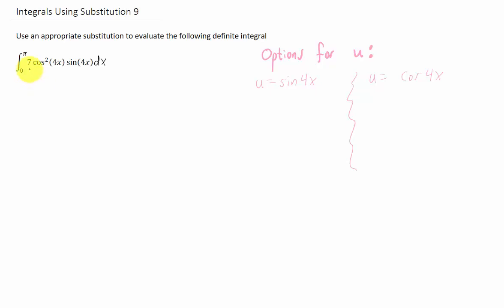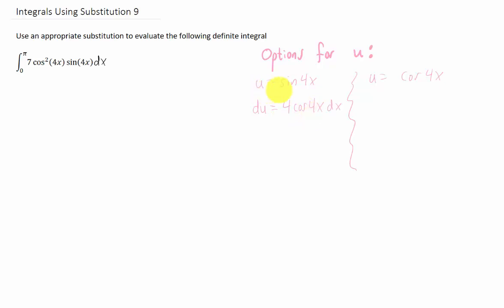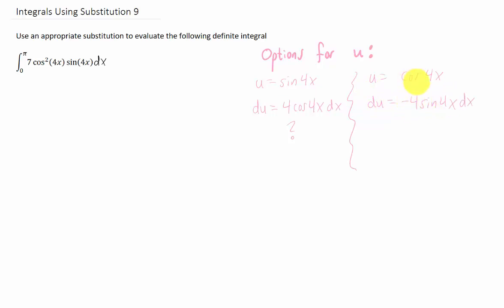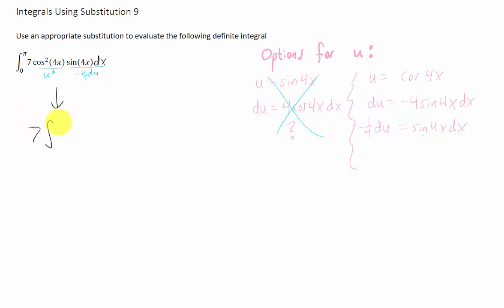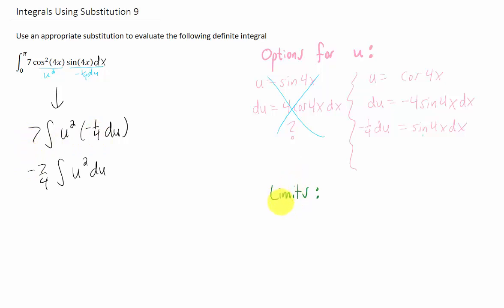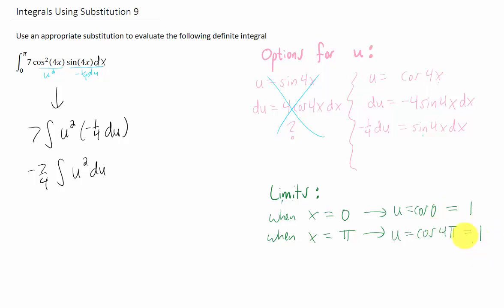Integrate 7cos^2(4x)sin(4x)dx from x=0 to x=pi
Integration by u-substitution is an extremely common way to integrate! Here's a bit of u-substitution practice for you.